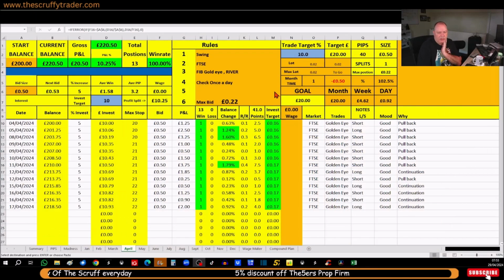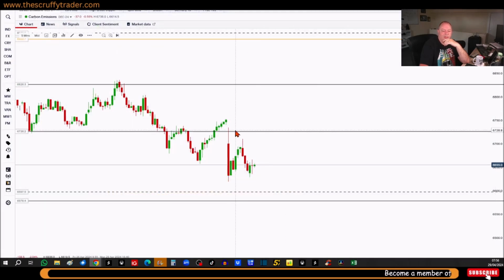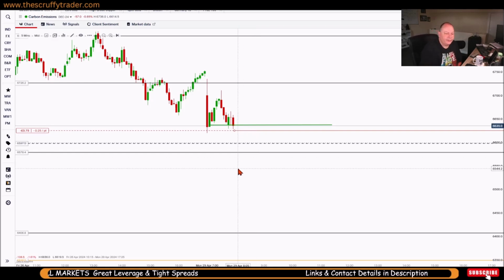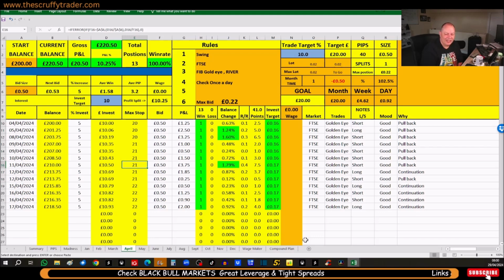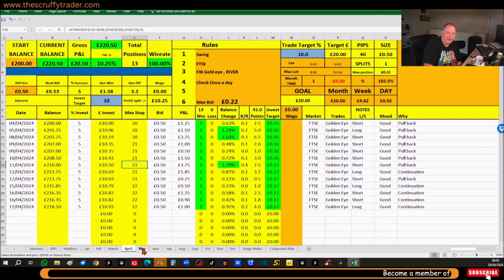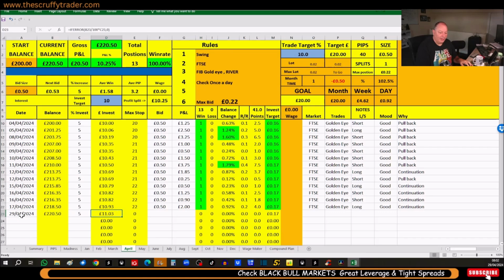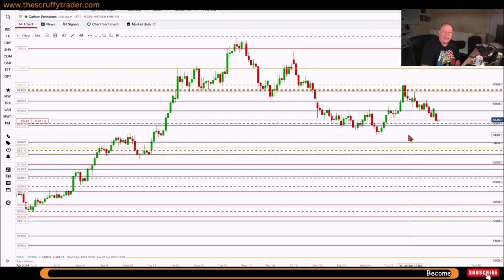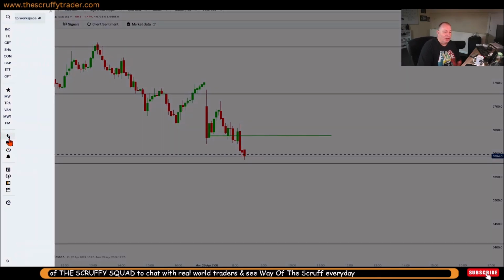Small Account Success: Unveiling Forex Secrets